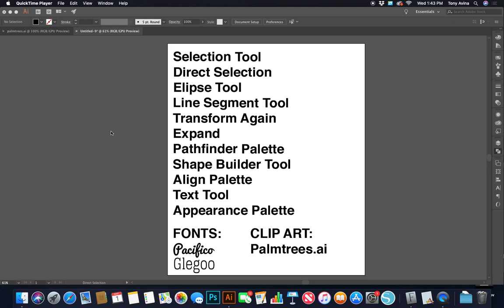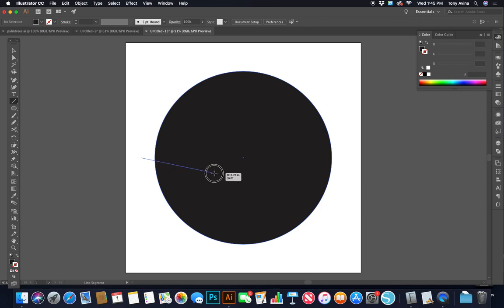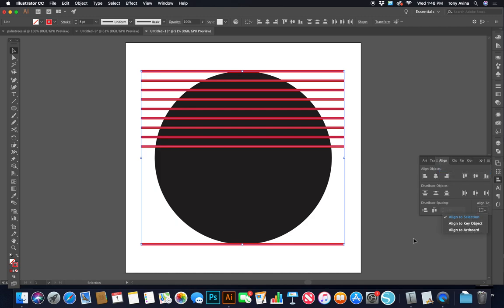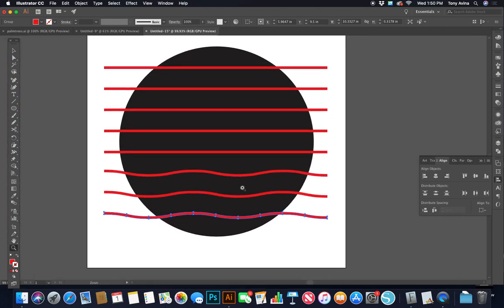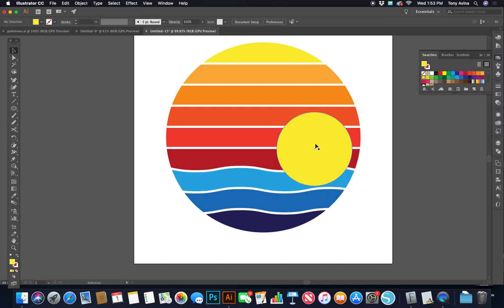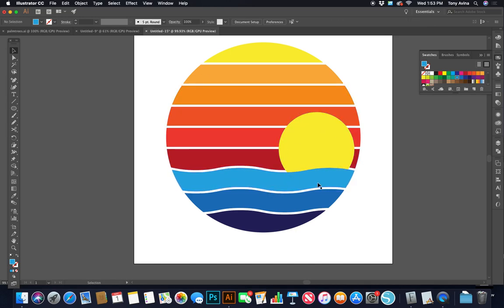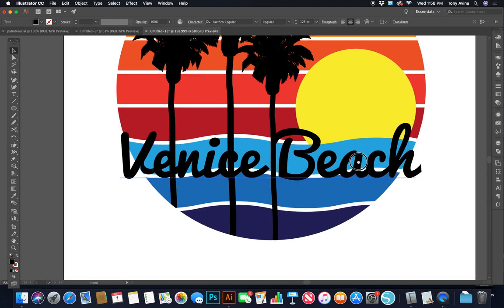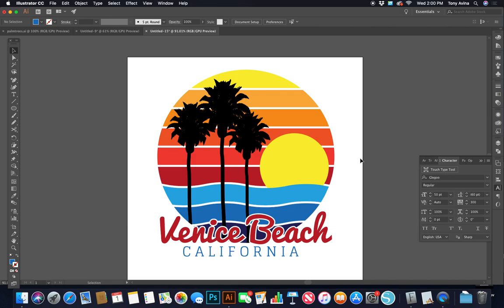T Shirt design Tutorial for Beginners - Beach Designs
In this walk-through we're going to learn how to cut an object into individual segments, step and repeat objects, and distribute objects. I would like for you to keep practicing the things you learn in this video, until you become comfortable using all of the tools on your own.